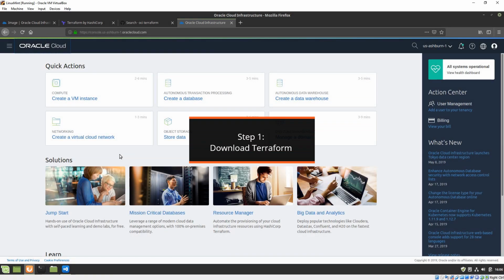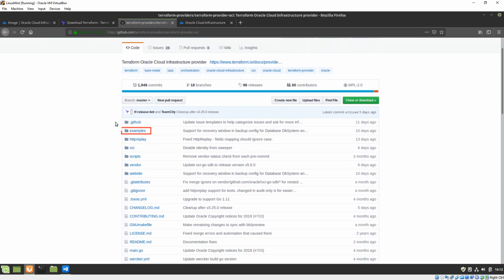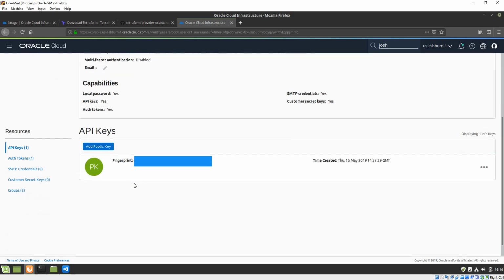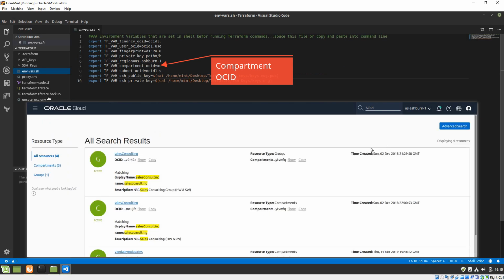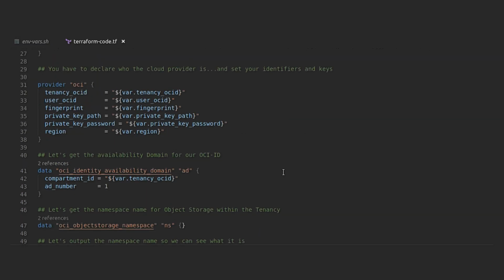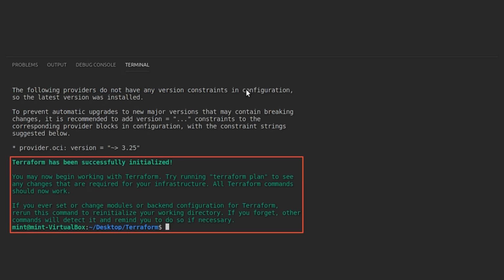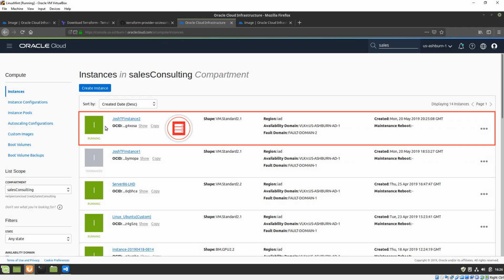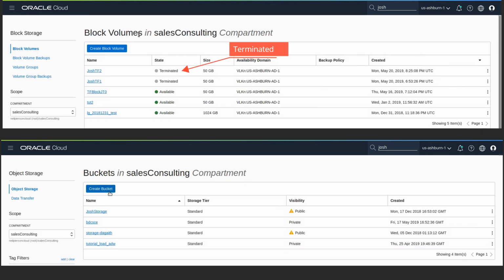How to use Terraform on Oracle Cloud Infrastructure (OCI)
How to use Terraform on Oracle Cloud Infrastructure (OCI) is an introductory training video on how to get started using Terraform on Oracle's Cloud. If you are not familiar with Terraform, it is an open source tool for writing what is known as infrastructure as code. Terraform code provisions infrastructure cloud resources without using the cloud user interface. This is beneficial when system developers have to create numerous cloud resources for large deployments.